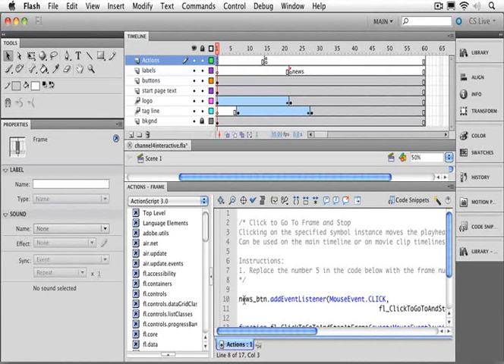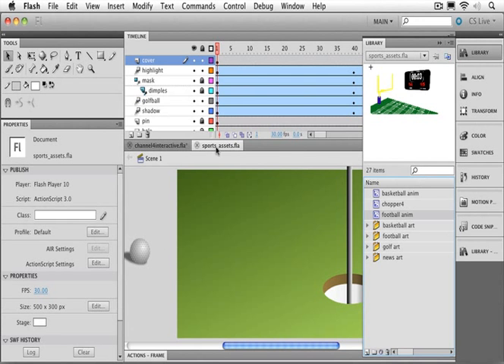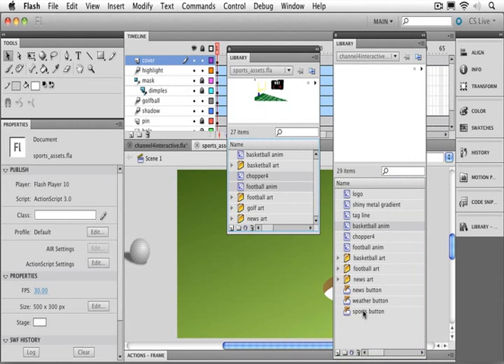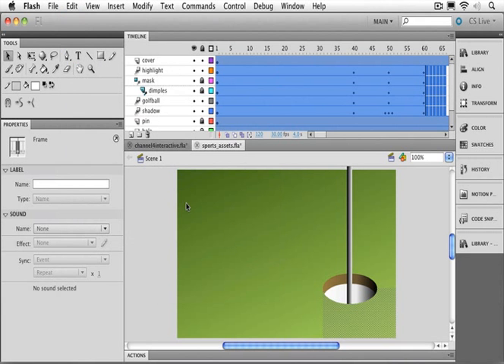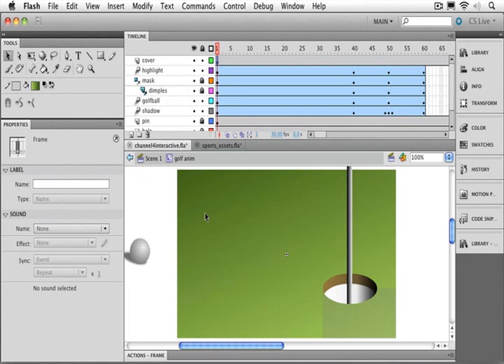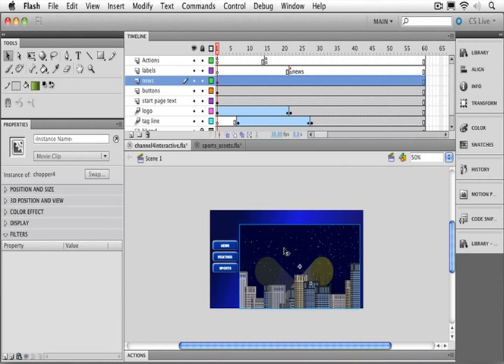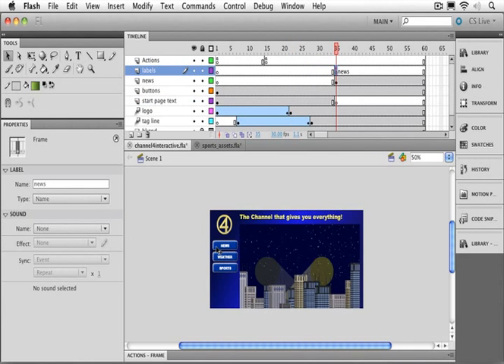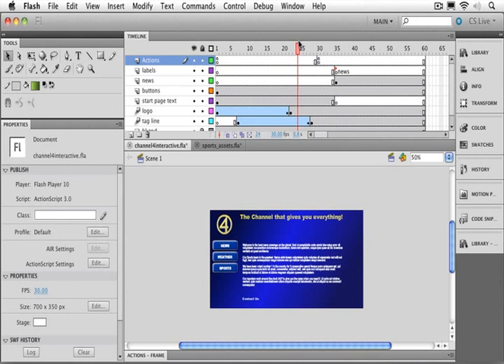55. Adobe Flash - Setting Up the Navigation Content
Adobe Flash tutorial. ActionScript and Interactivity -  Setting Up the Navigation Content. .